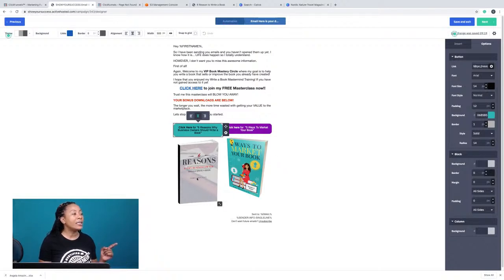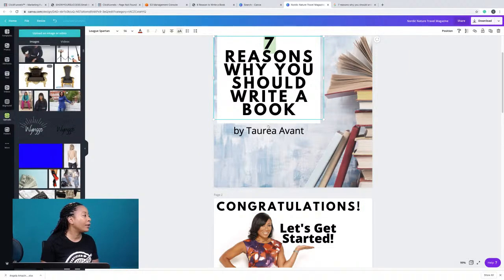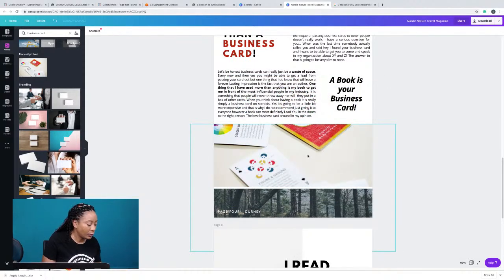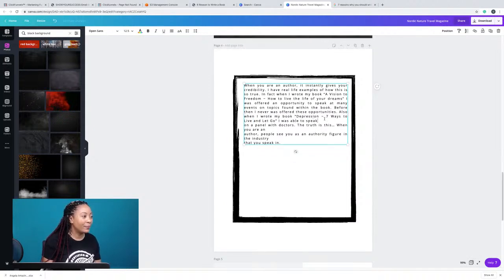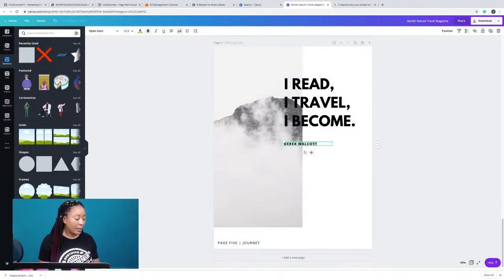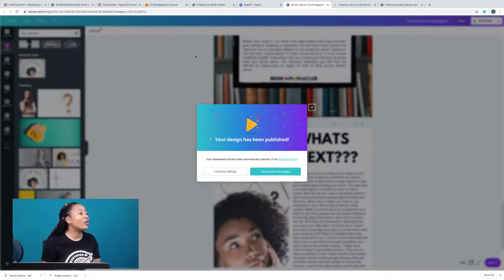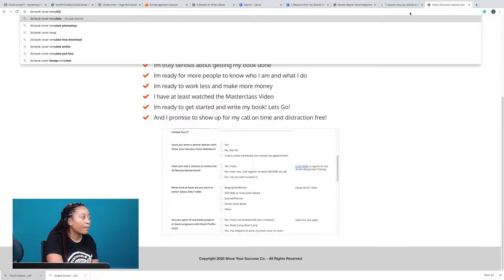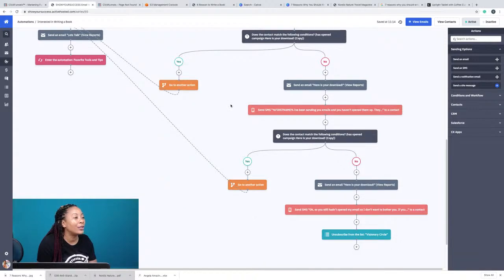How to Create an Ebook!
In this training, I am going to show you how to create an Ebook that you can use for your Hook Item!